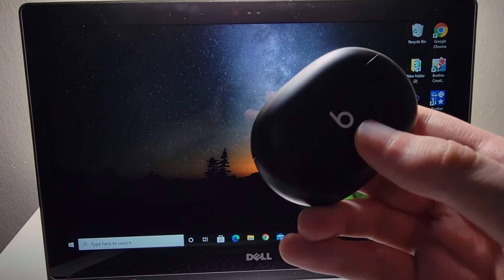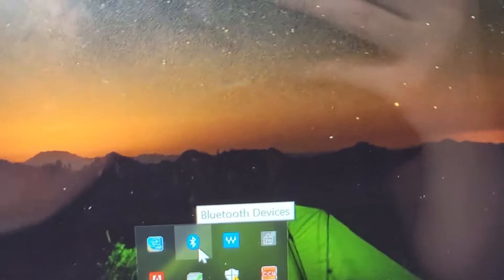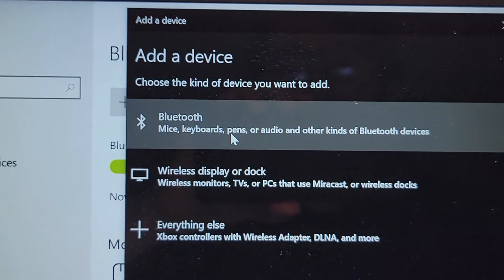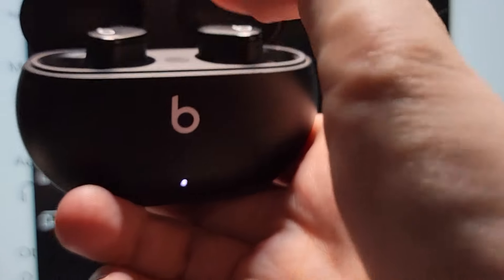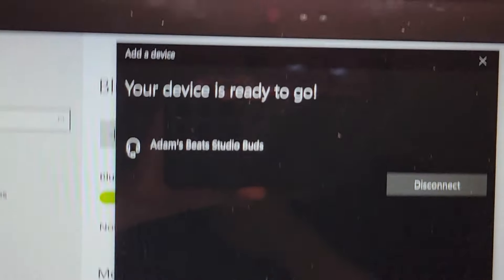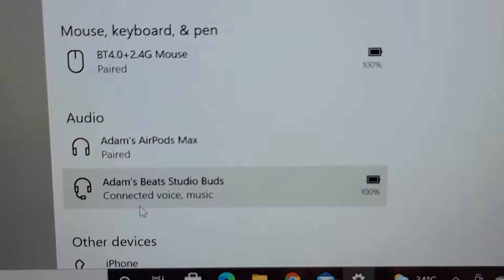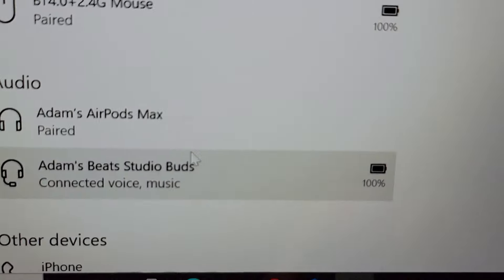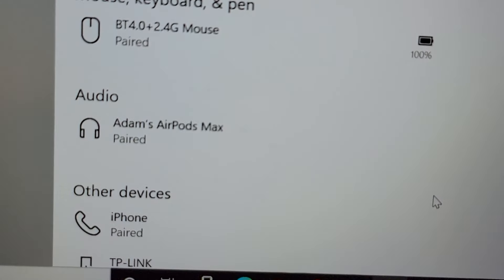How to Connect Beats Studio Buds to Windows PC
How to sync Apple Beats Studio Buds with a Windows PC. Dell laptop used. Also works for Beats Studio Buds + / Plus